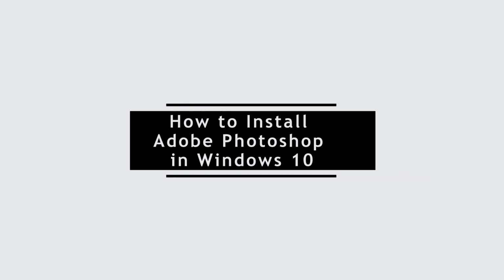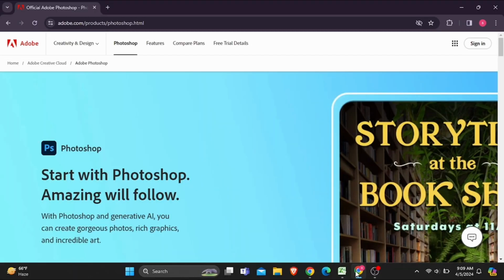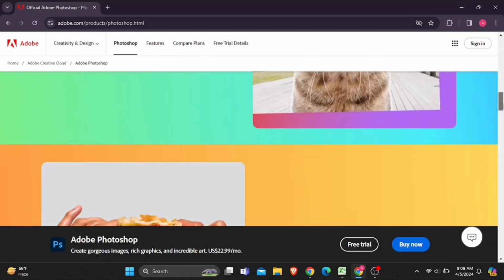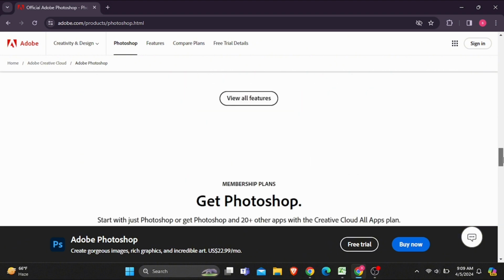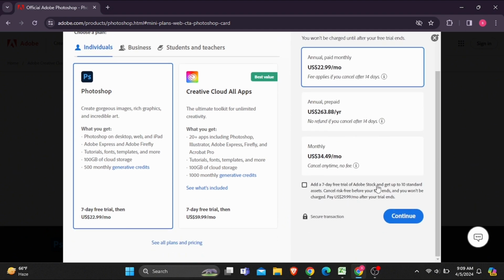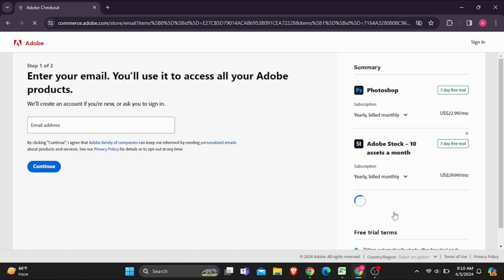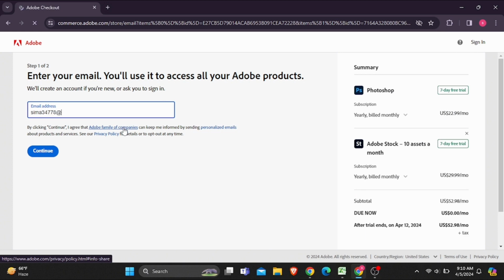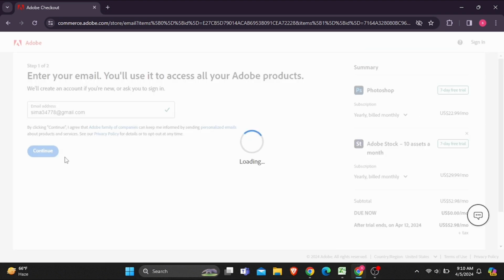How to Install Adobe Photoshop in Windows 10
Welcome to QuickFix Master's hub of solutions! Today's guide, "How to Install Adobe Photoshop in Windows 10," is crafted to ease your journey into the world of graphic design.

Timestamps for Easy Reference:
0:00 - Introduction to Installing Adobe Photoshop
0:08 - Step-by-Step Guide to Installation

Frequently Asked Questions:
- What are the system requirements for Adobe Photoshop on Windows 10?
- Where can I download Adobe Photoshop for Windows 10?
- What are common issues during the installation of Adobe Photoshop?
- How can I troubleshoot installation problems?

Remember, like nurturing a plant, each step in software installation is crucial for healthy growth. Follow these steps meticulously for a smooth installation experience.